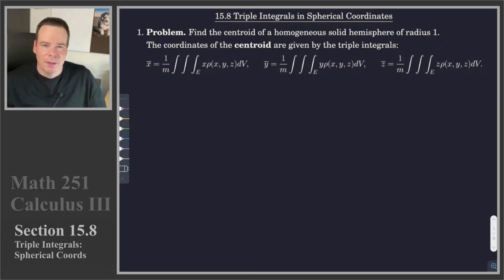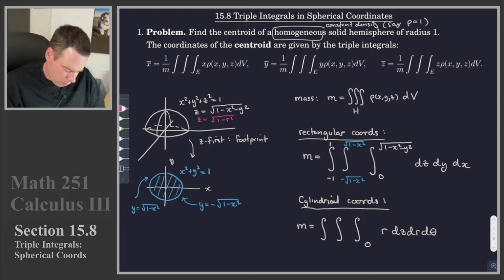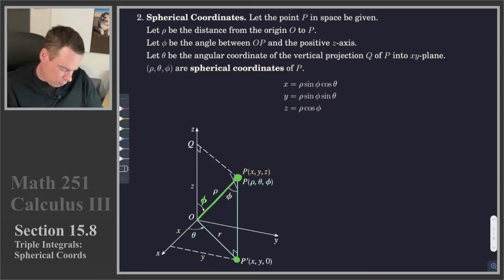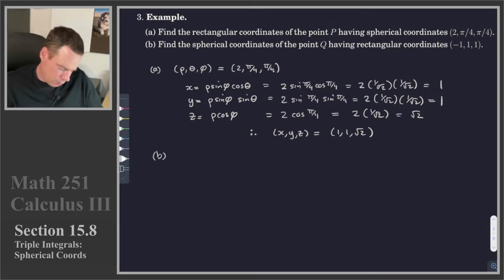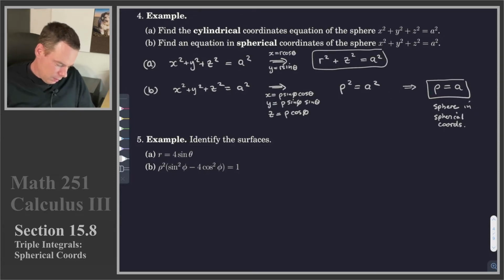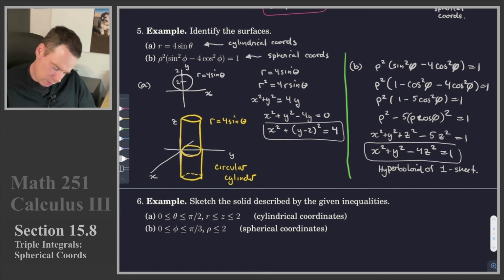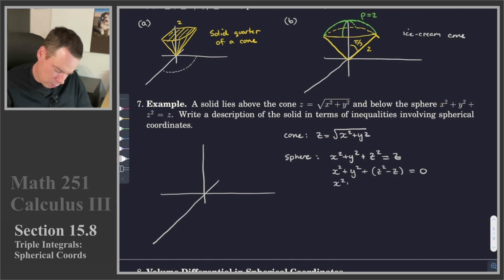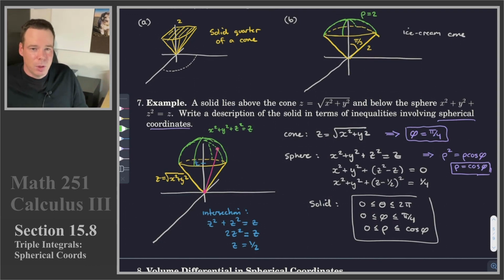Math 251 - Section 15.8 - Spherical Coordinates (1 of 3)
Section 15.8 - Spherical Coordinates (1 of 3):
Introduction to Spherical Coordinates.